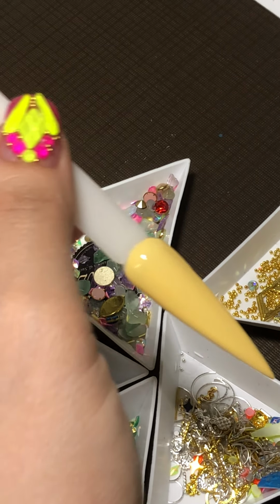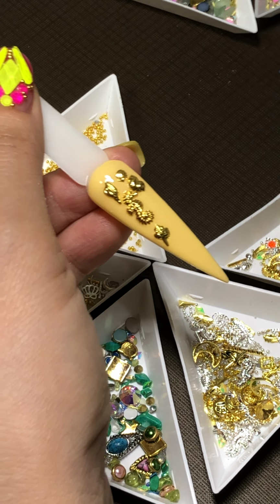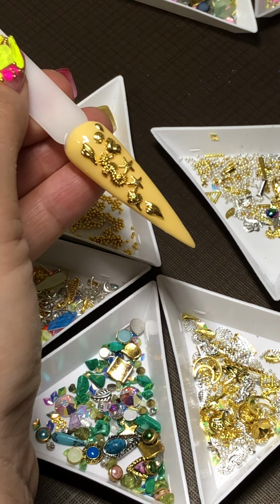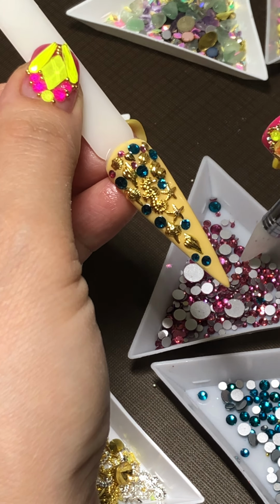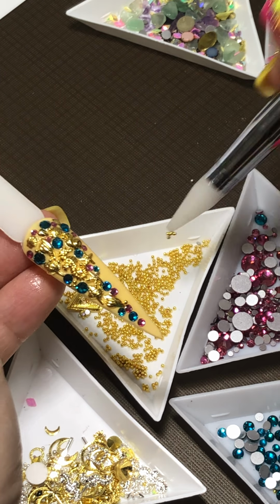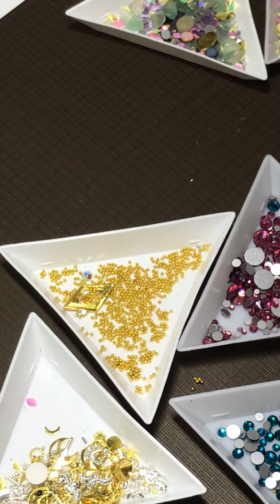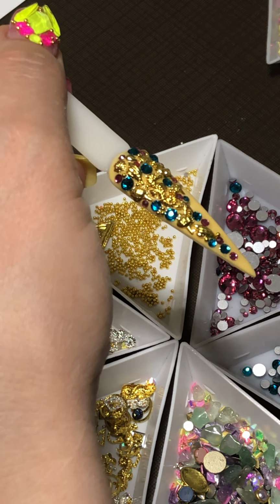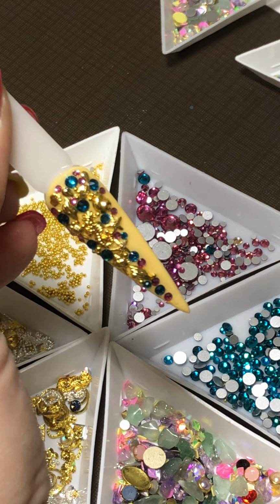SeaShore Treasures w Metallic Charms and Crystals - How to Quick Easy Simple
30K Special Spring Sale is now Live!
*Excluded Treasure Box and Class